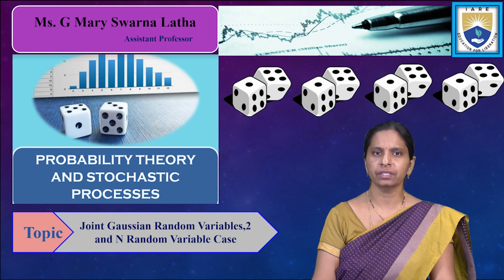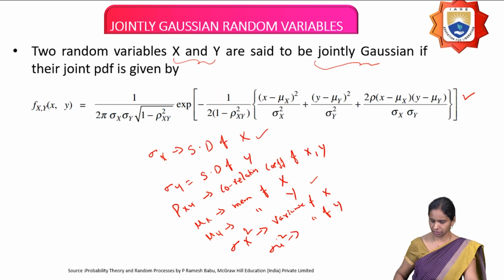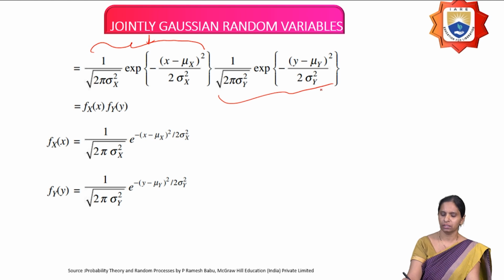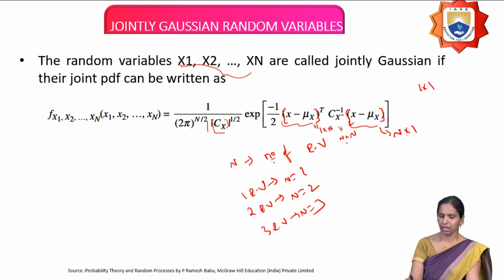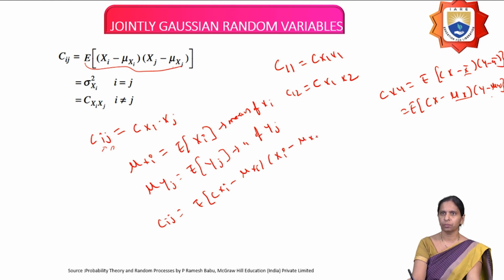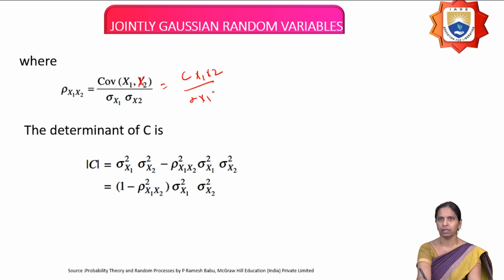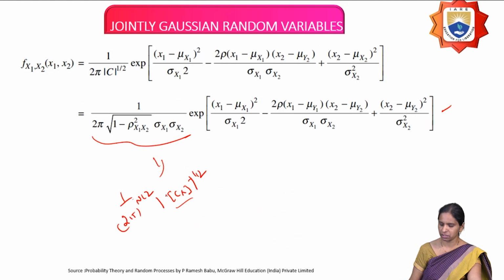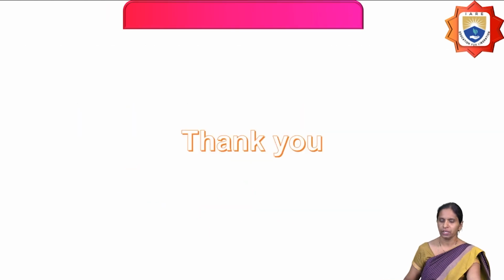Joint Gaussian Random Variables,2 and N Random Variable Case by Ms. G Mary Swarna Latha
Joint Gaussian Random Variables,2 and N Random Variable Case by Ms. G Mary Swarna Latha | IARE

Telangana, India.